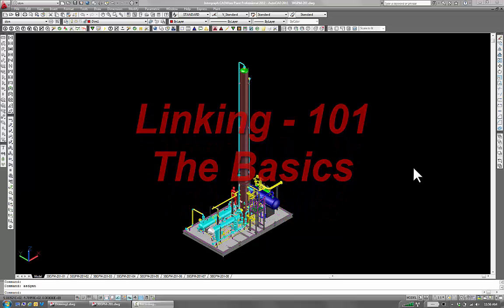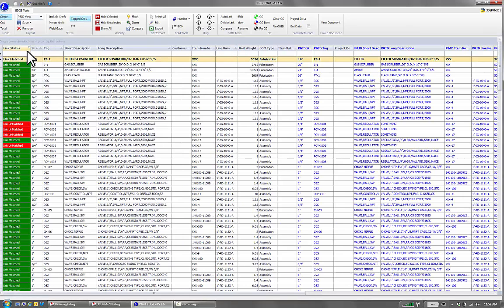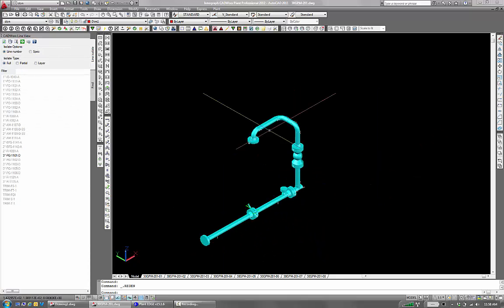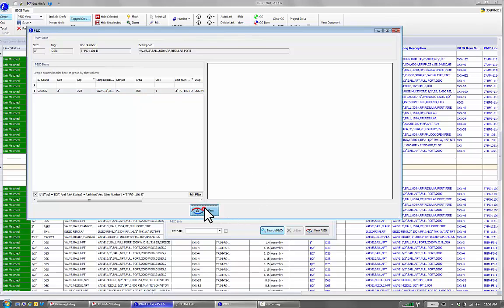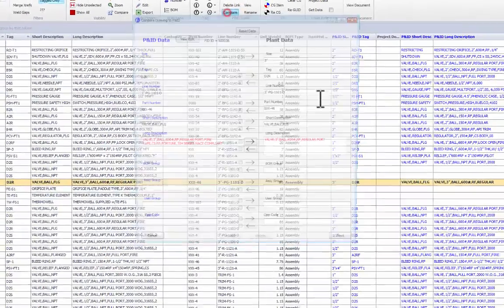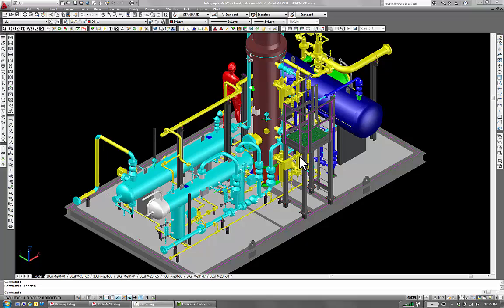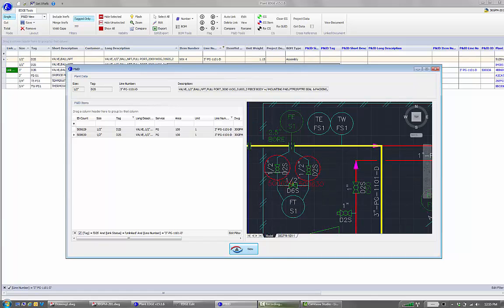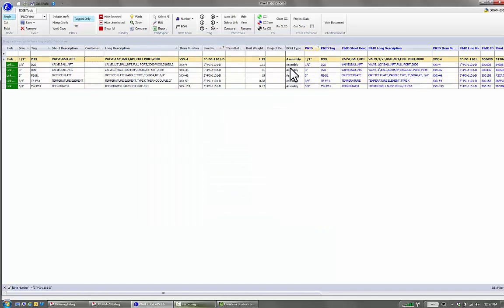Plant EDGE-Linking 101-The Basics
This video is Part 1 of 3 and focuses on linking your 3D Model to the P&ID using the EDGE tools.